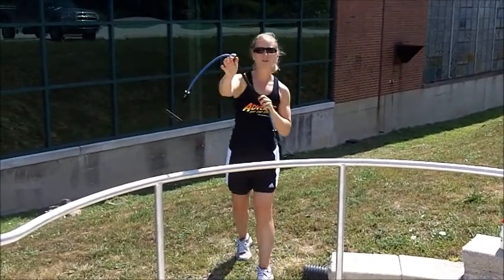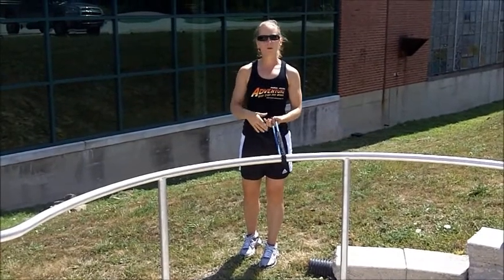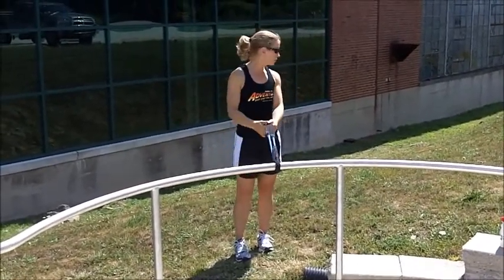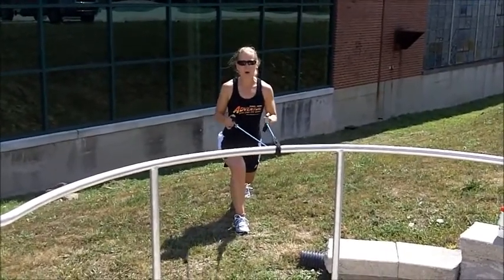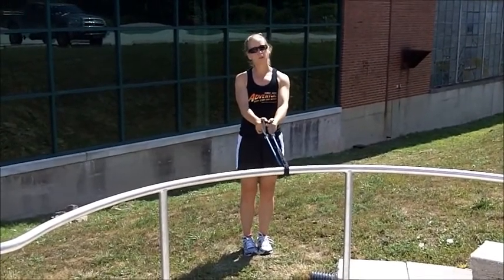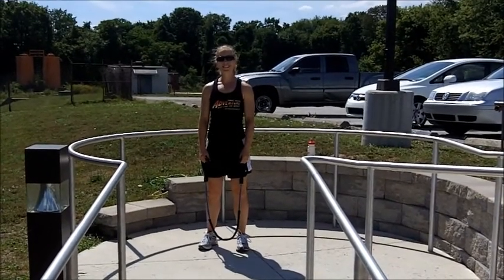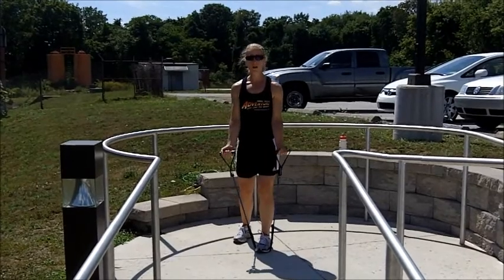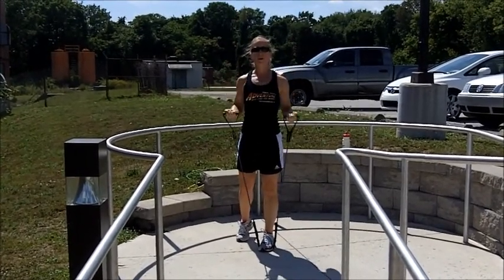Metabolic Band Workout - Jen Brango - Only Results Fitness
Jen Brango of Great Valley Boot Camp and Only Results Fitness in Phoenixville and West Chester demonstrates a quick Metabolism busting outdoor exercise routine using bands and your surroundings.
Rev Lunge 6 each leg Row 12
Chest press 12 front lunge 6
Squat Overhead Press 12
Stationary Lunge 6 each leg)-lateral raise 12 total